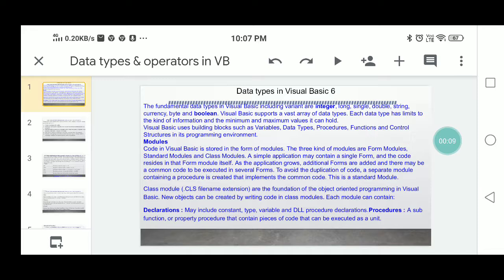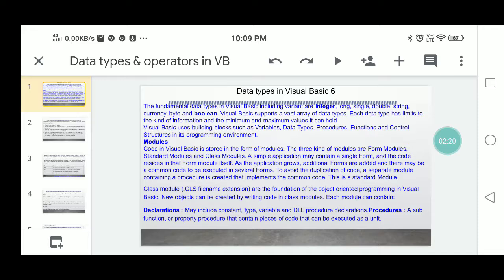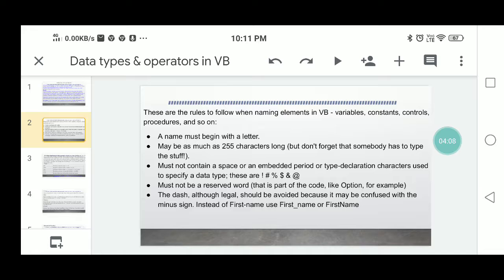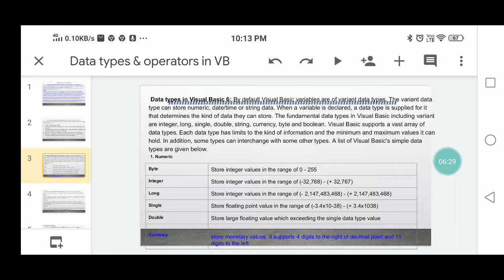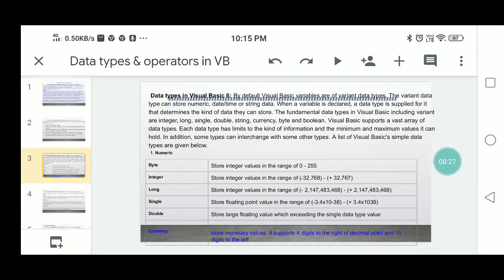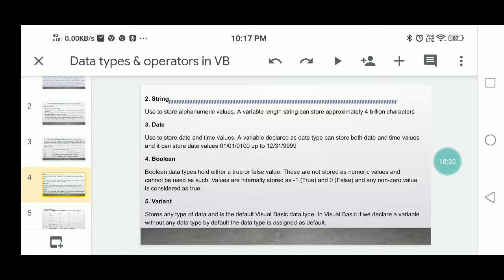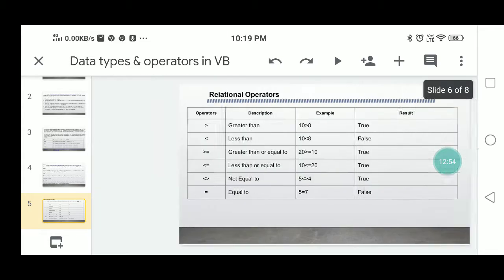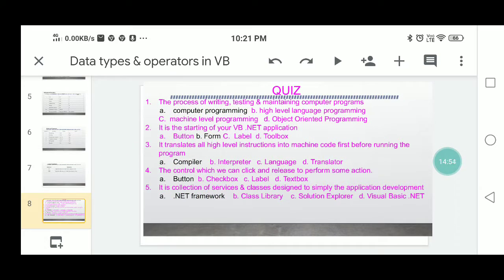Data types, operators in visual basic class